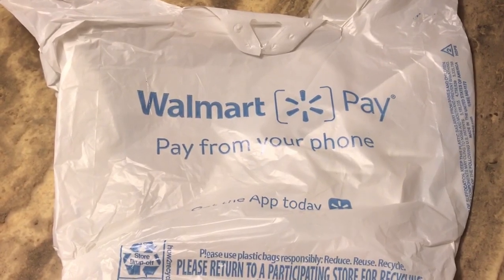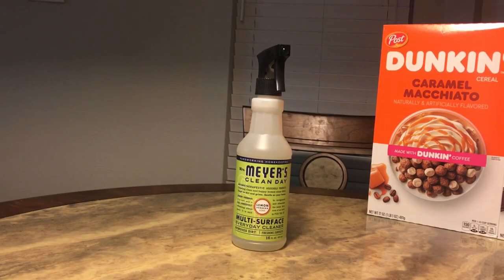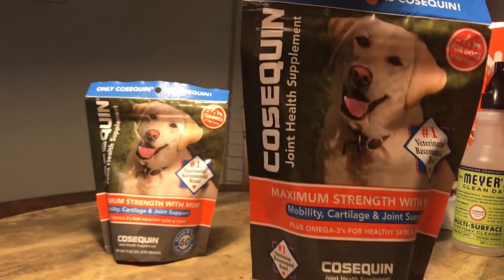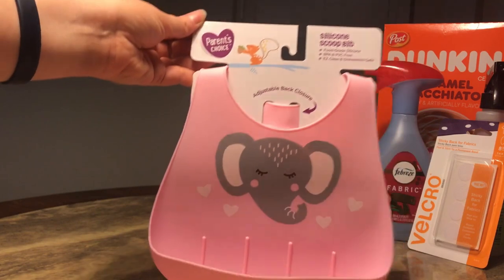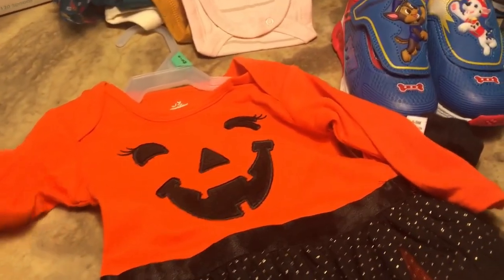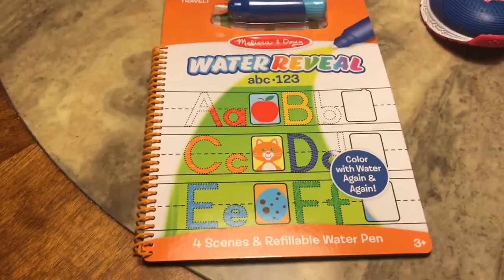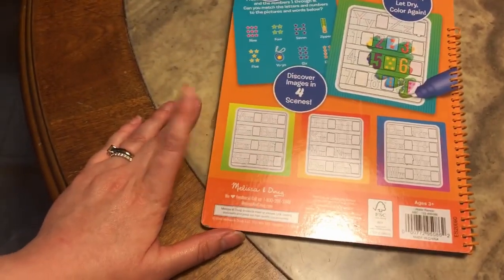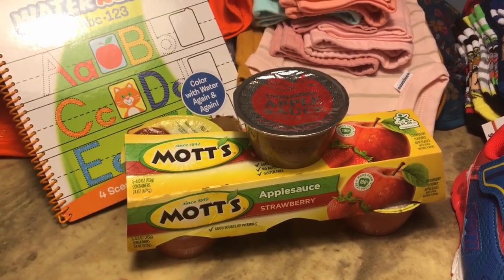Very Large Walmart Haul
It's been awhile since I have been shopping at Walmart because of Covid so I got a little overwhelmed with everything and some how things kept getting put into my cart :D lol..Watch to see everything I picked up at my latest Walmart haul.